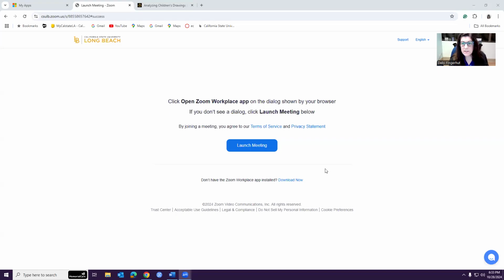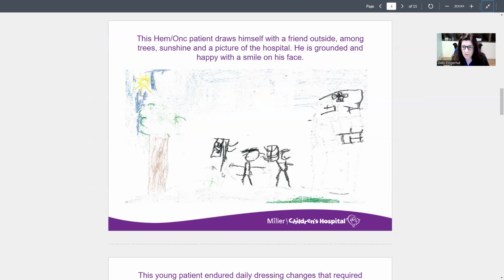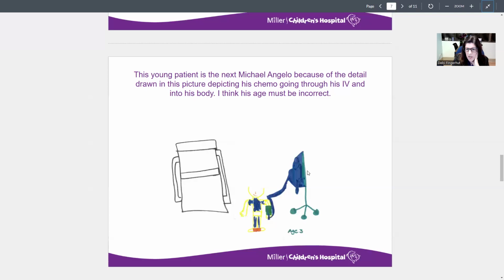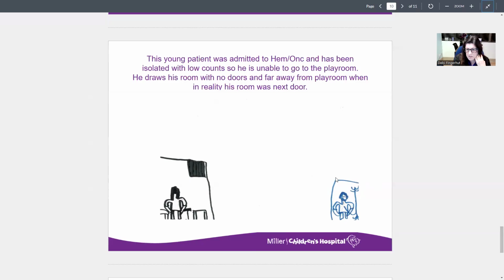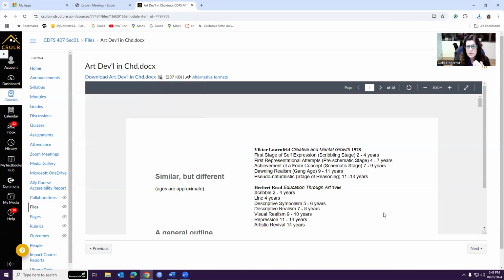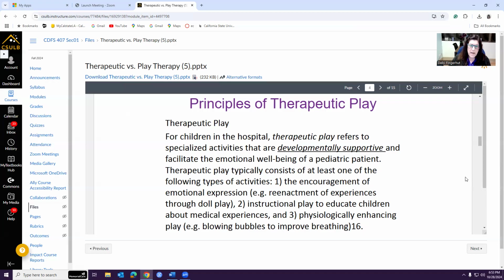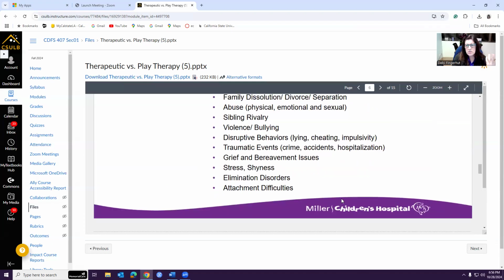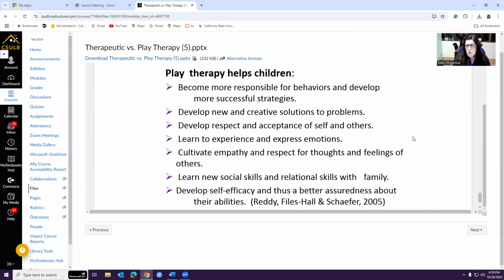Analyzing Children's Drawings